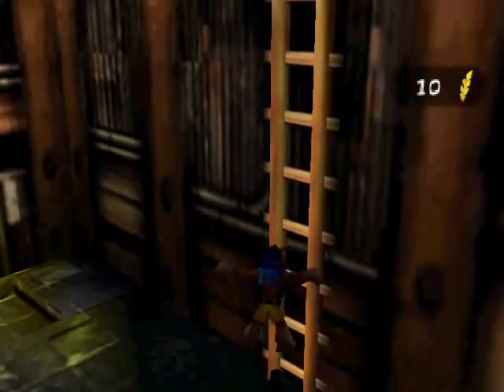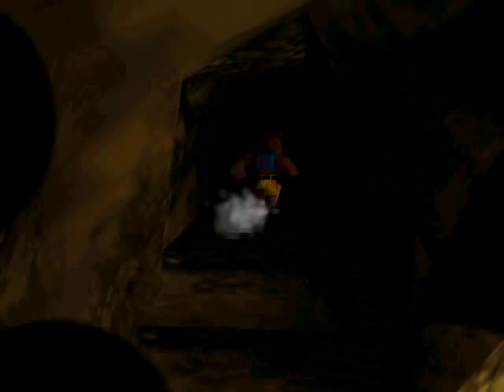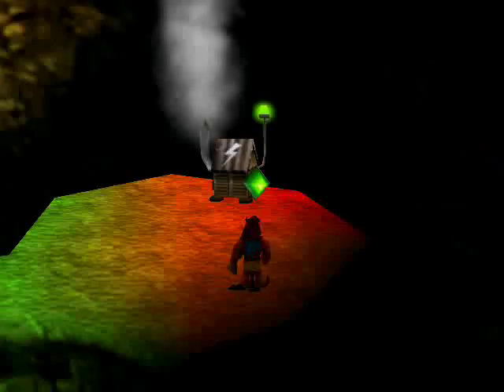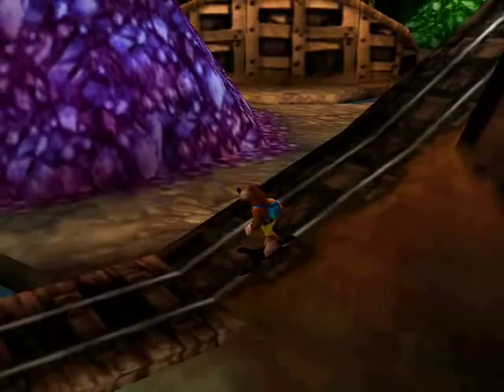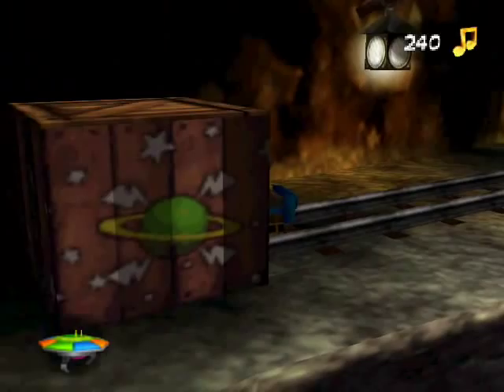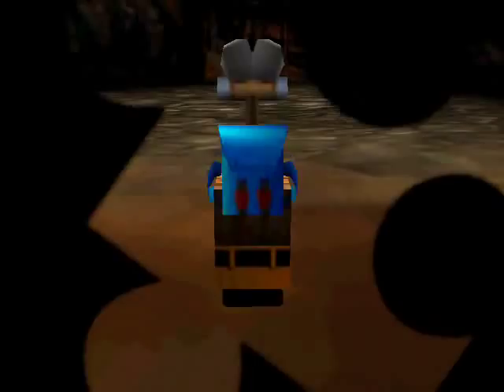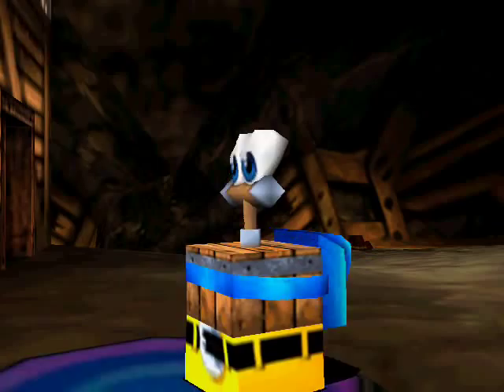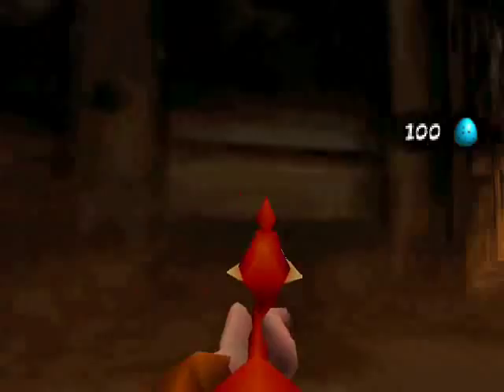Let's Play Banjo-Tooie - Part 8: Permission for Demolition Commissioned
The spell was chanted.
"Illumina"

The room suddenly seems to be lit by a million torches as the spell is released!!

Except I kinda didn't do that, it was unnecessary.